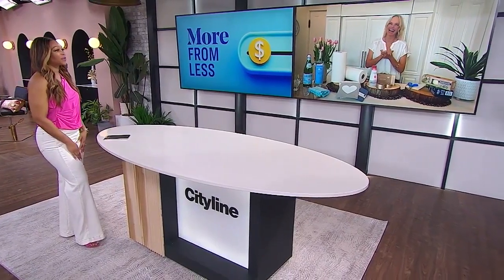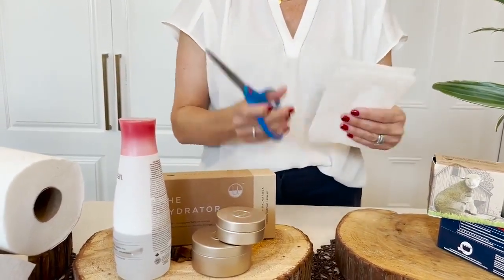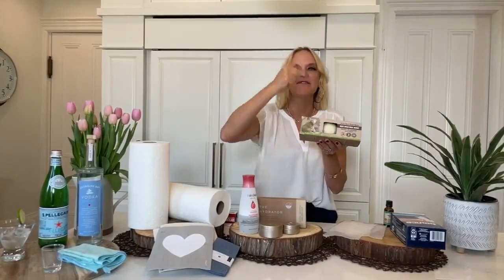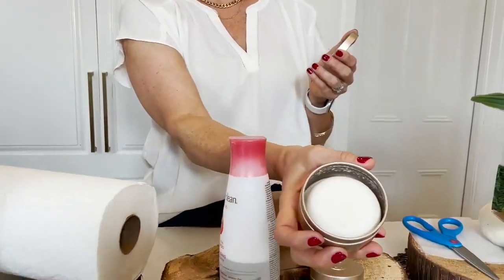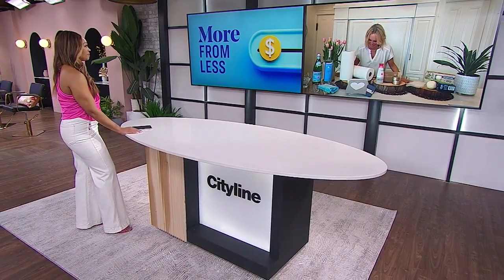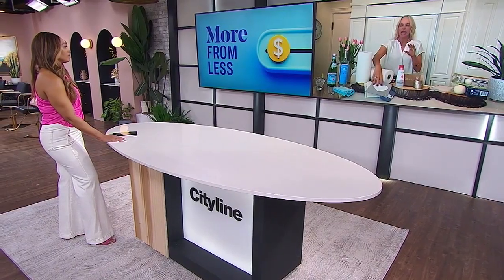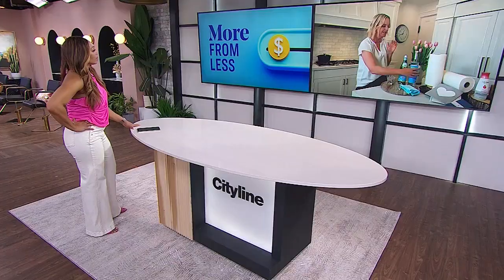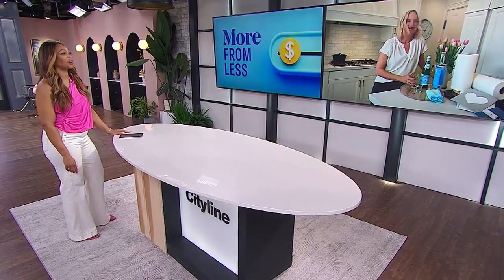5 ways to save money by extending the life of household products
Julia Grieve teaches us how to get more bang for our buck. Julia Grieve shows you how to make more out of less by extending the life of your household items. “We just got ONE HUNDRED AND SIXTY loads of laundry from one dryer box!”